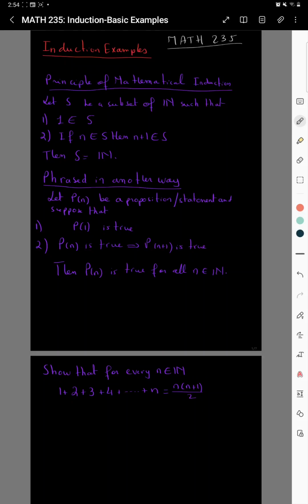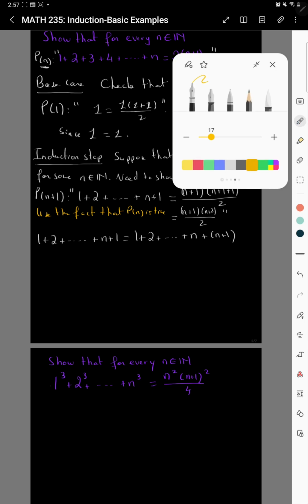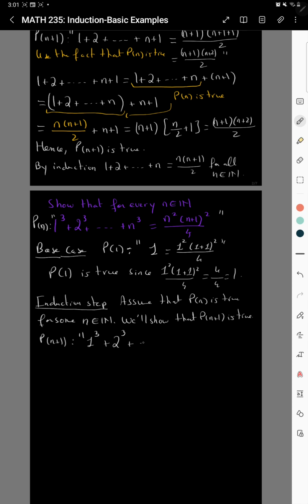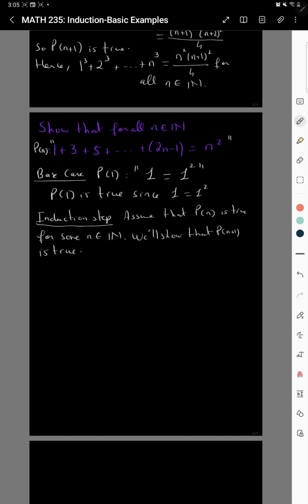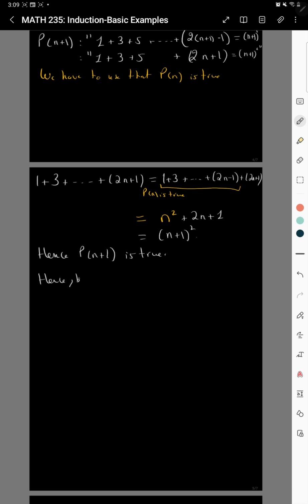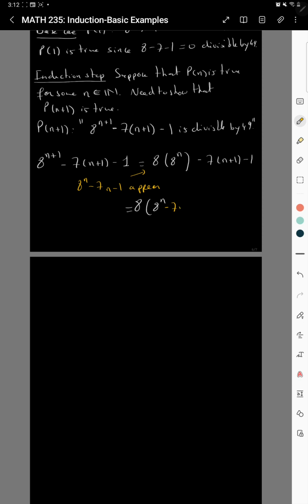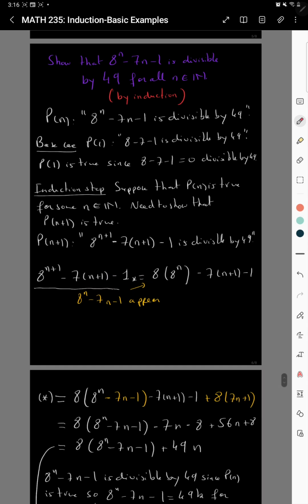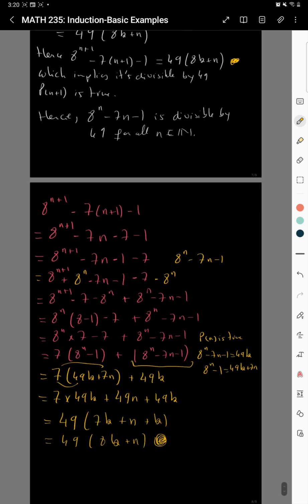MATH 235 -Abstract Algebra 1- Exercises on Mathematical Induction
Some exercises on mathematical induction.
A small recap on induction.
Show that 1+2+...+n=n(n+1)/2
Show that 1^3+2^3+...+n^3=n^2(n+1)^2/4
Show that 1+3+5+...+(2n-1)=n^2
Show that 8^n-7n-1 is divisible by 49